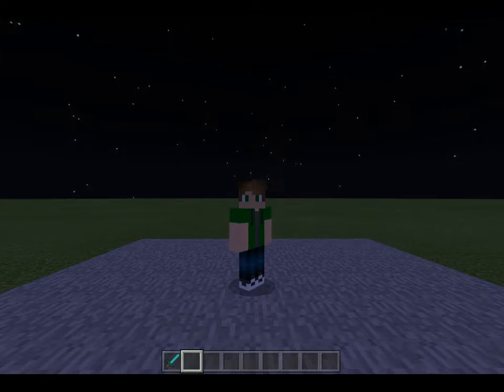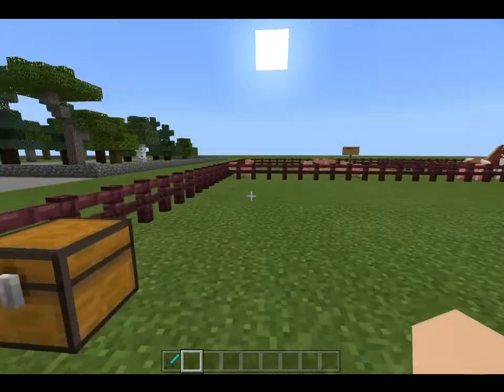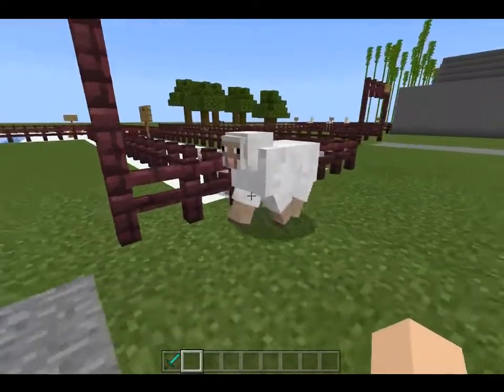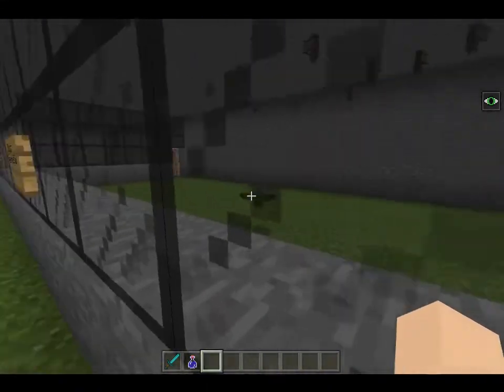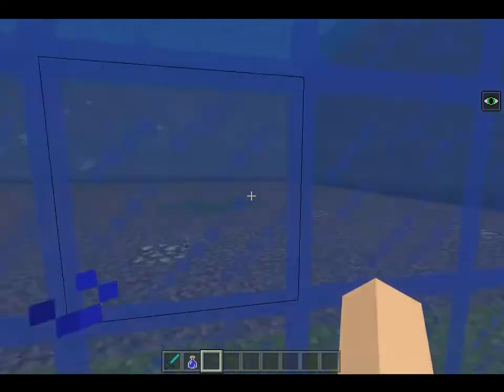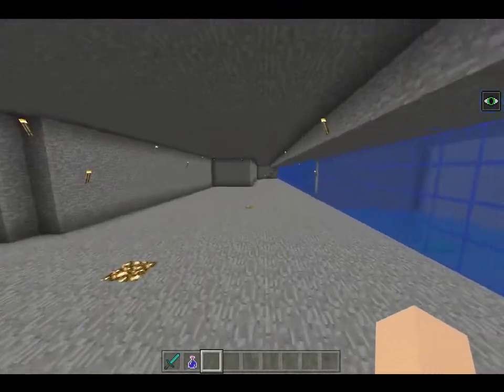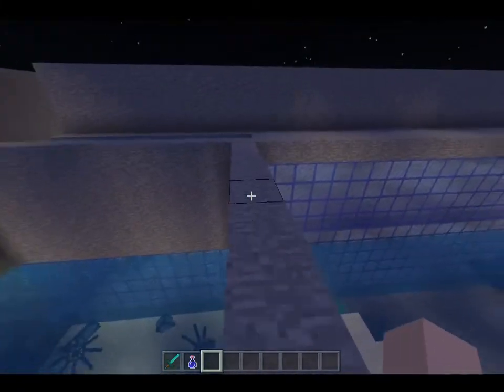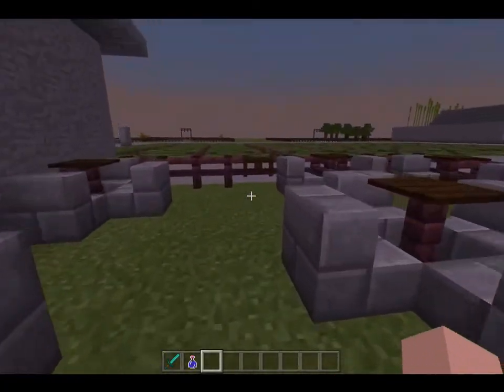Tropical Desert Zoo | Minecraft Tour | 400 Subscriber Special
Thanks everyone for 400 subscribers I forgot to mention that in the video. A little tour of my Zoo from Minecraft.